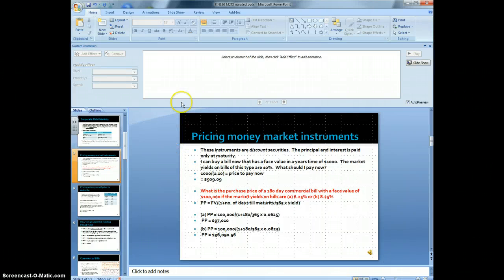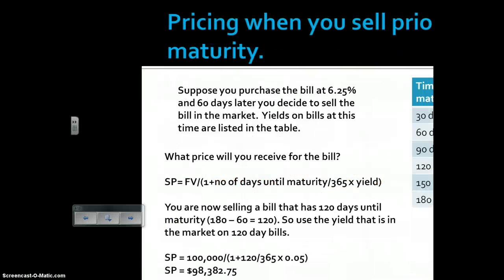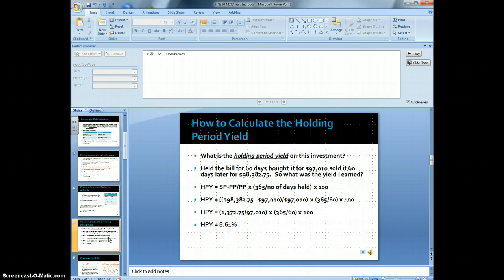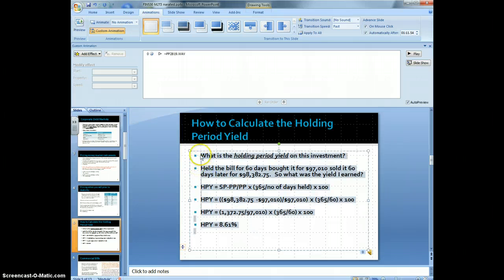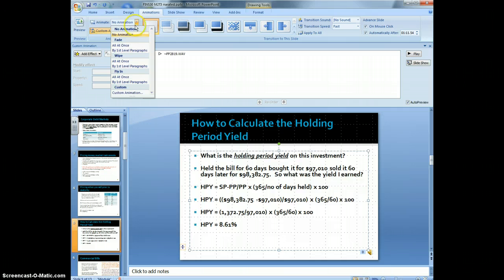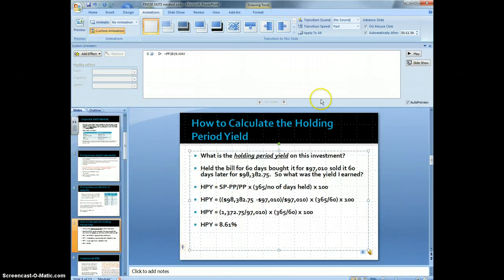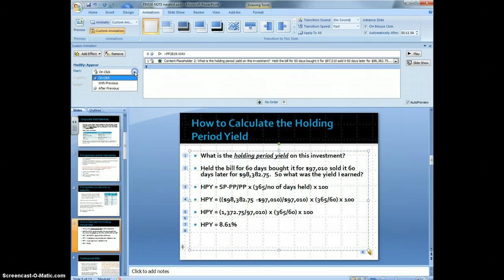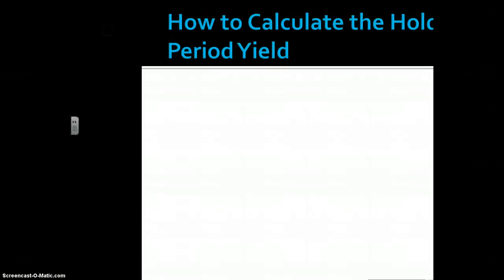How to add animation to PPT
3 minute video on how to make text appear on screen with the click of a mouse, to add visual interest to VOPPs